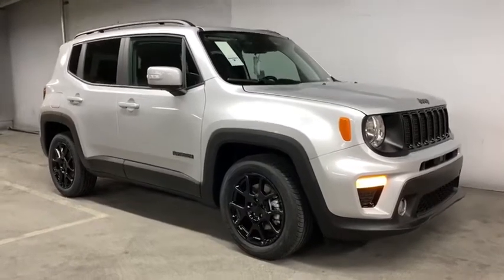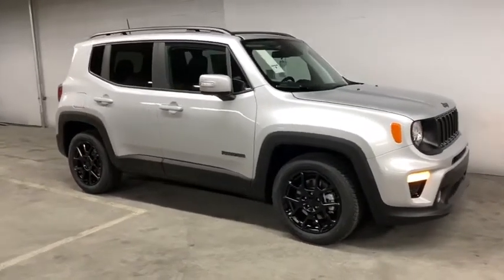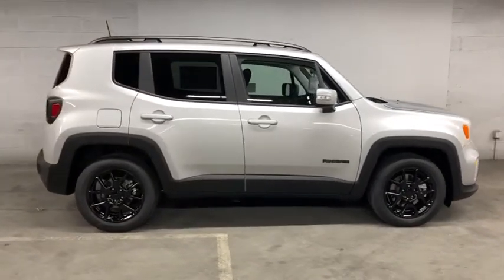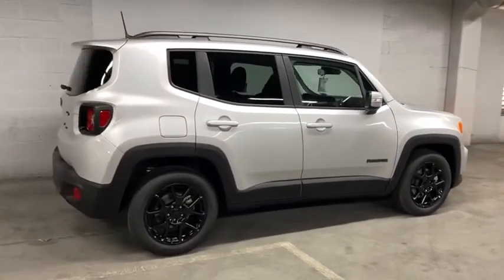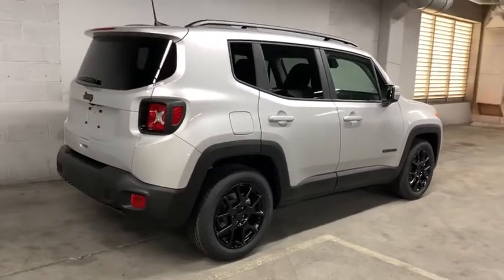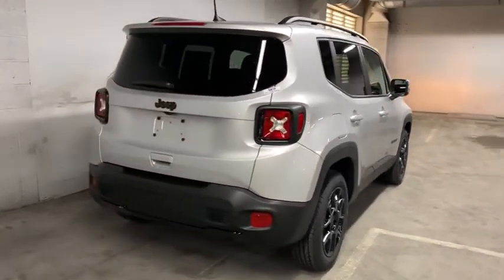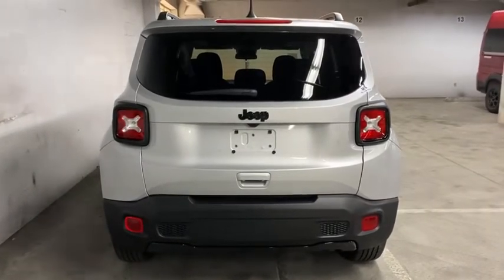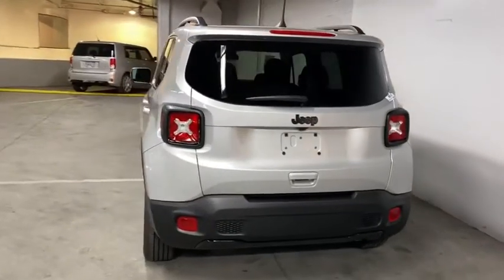2020 Jeep Renegade Los Angeles, Beverly Hills, Santa Monica, Van Nuys, Culver City, LA L106170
Glacier Metallic Clearcoat New 2020 Jeep Renegade available in Los Angeles, California at Los Angeles CDJR. Servicinng the Beverly Hills, Santa Monica, Van Nuys, Culver City, CA area.